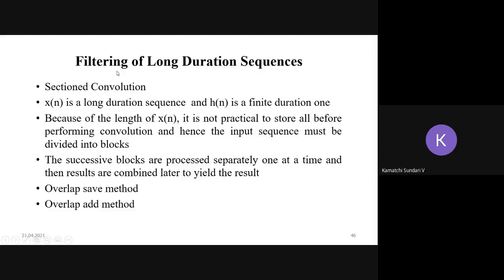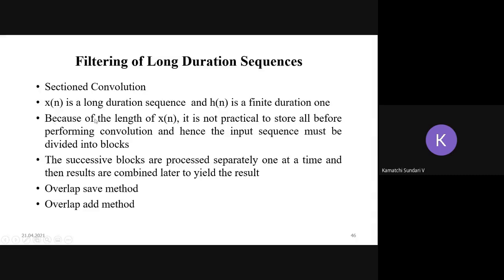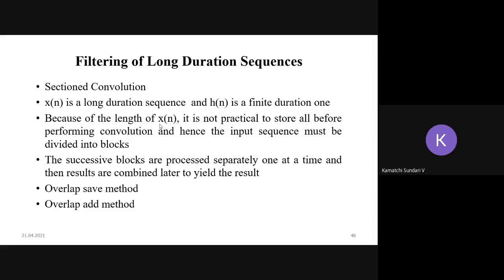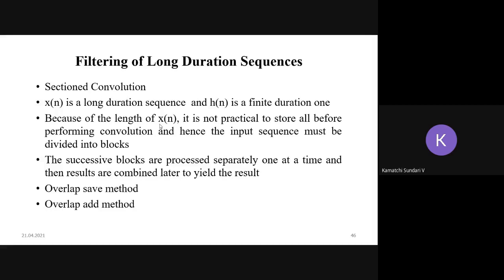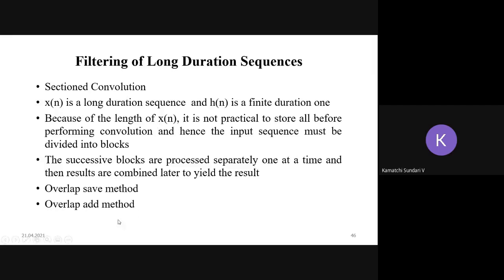CME | Lecture-339 | DSP Essentials for MATLAB Programming Part-23